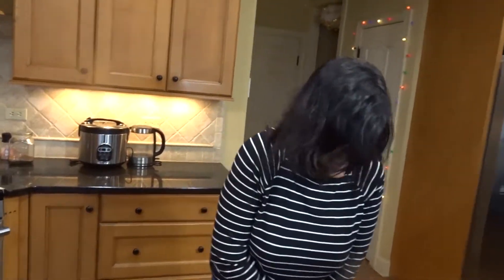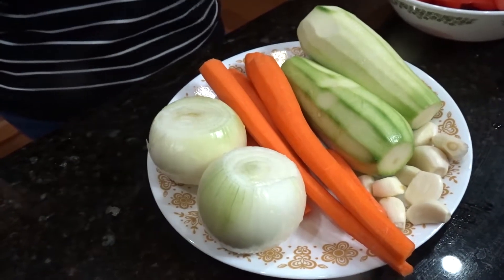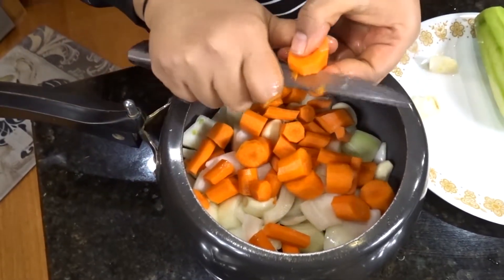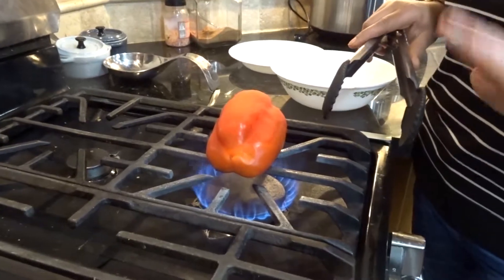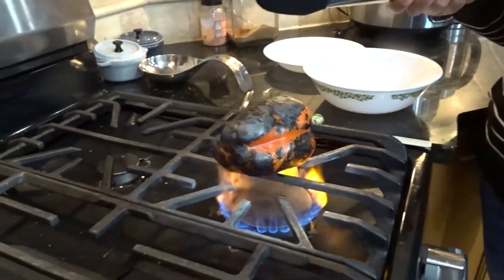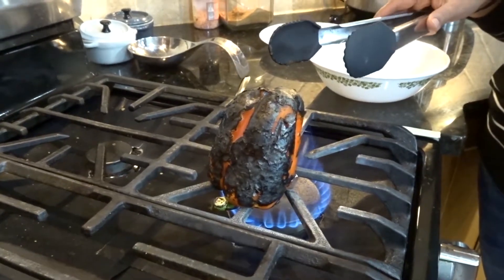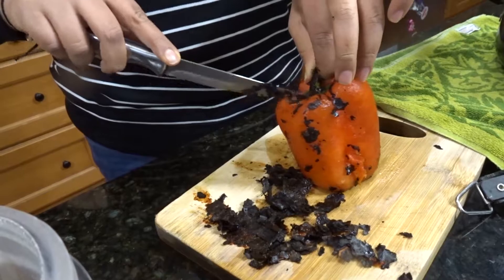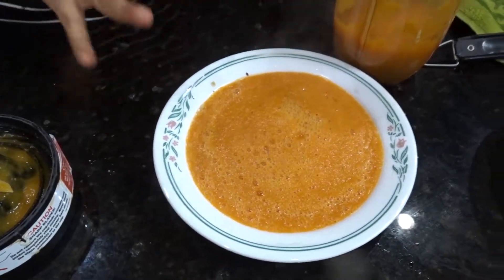Loaded Vegetable Sauce Recipe and Maximum Weight Loss Discussion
This vegetable sauce is a staple for your fridge.  Let's make this amped up veggie sauce, that you can add to any dish, and talk about how we use it to maximize our weight loss as well as other tips.  You can discover the delicious flavors in the whole food plant based sauce.

Please join us and be a Kindred Vegan, we would love to hear from you!

Ingredients:
2 onions
1 red bell pepper
1 whole bulb garlic
2 zucchini
4-5 carrots
7 tomatoes
1 cup water